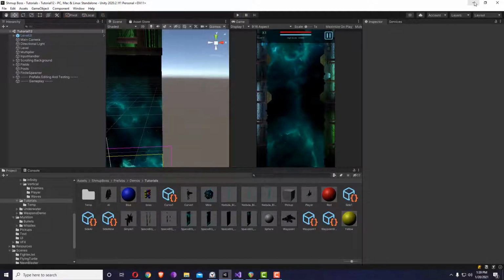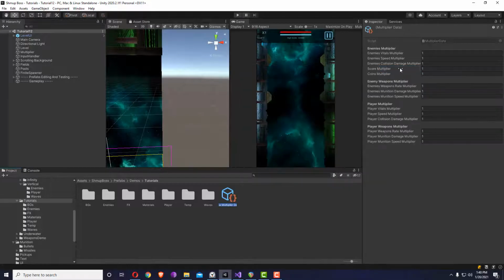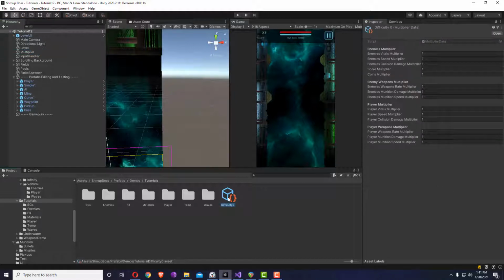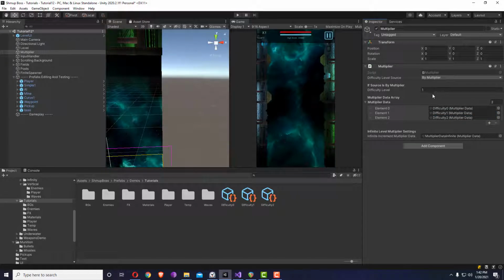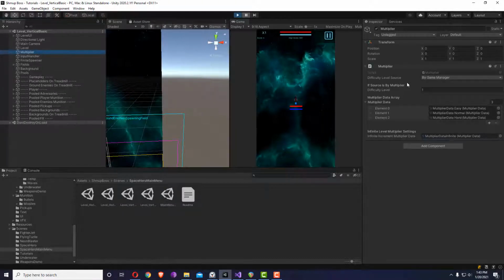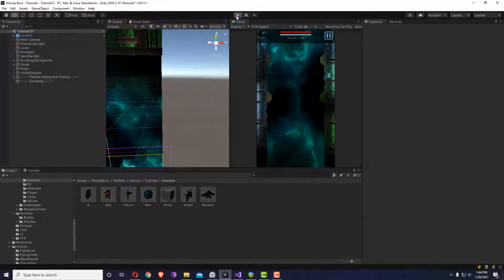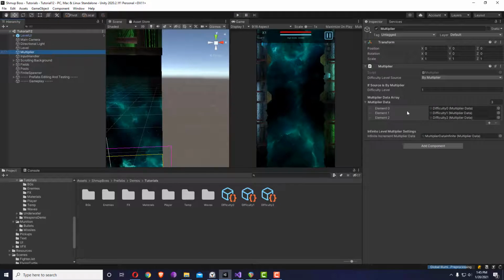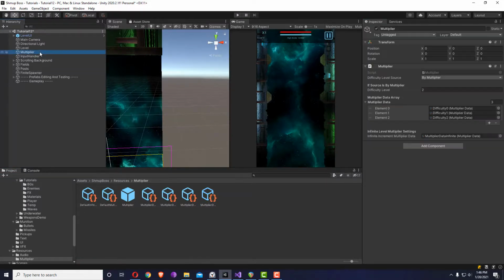ShmupBoss - Tutorial 12 - Global Difficulty